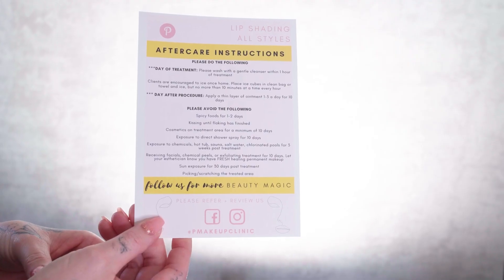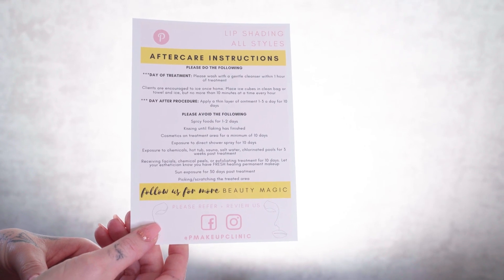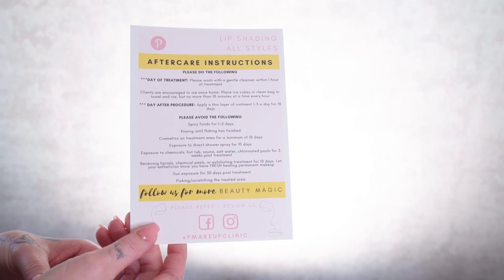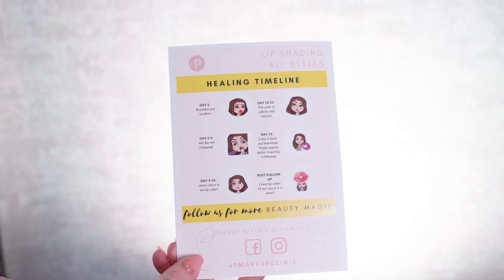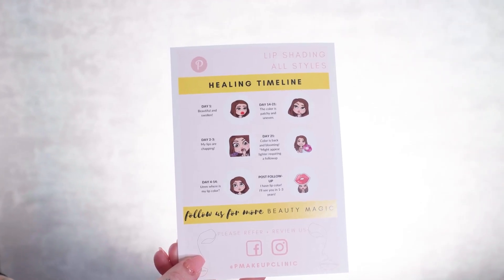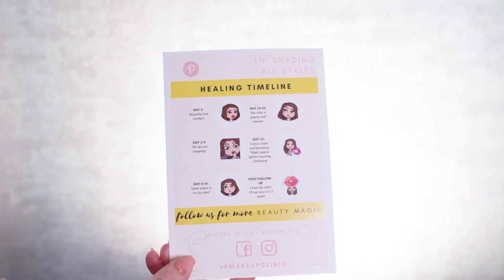Emily Medina in the PMU Blush Lips New Artist TSG2022 - video 1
Emily Medina is competing in the PMU Blush Lips New Artist Category.
Here she does a brief intake and introduces her model, Ash. Their goal is to achieve full lips, more symmetry, and a natural soft look.

Are you interested in competing in the PMU Category?! There's still time.

The Permanent Makeup  categories are as follows:
New Artist  – Eyebrows
New Artist – Lips
Best New Permanent Makeup Artist is the best total score in both lip and eyebrow categories.
The NEW category for permanent makeup is practicing 2 years or less

Master – Eyebrows
Master  – Lips
Best Master Permanent Makeup Artist is the best total score in both lip and eyebrow categories.
The Master category for permanent makeup is practicing 2 years or more.